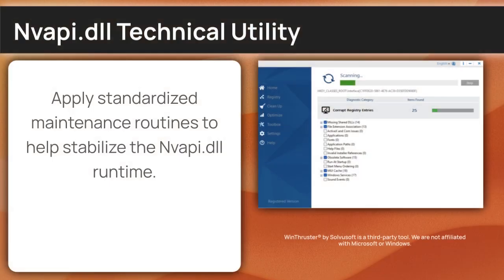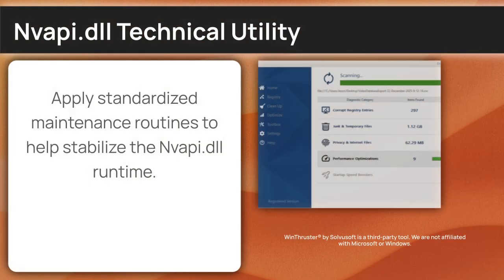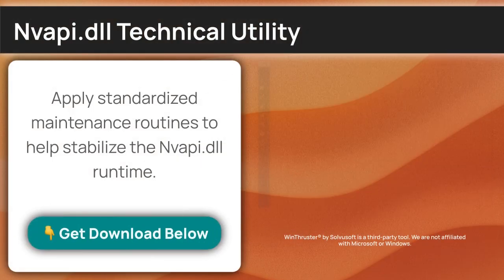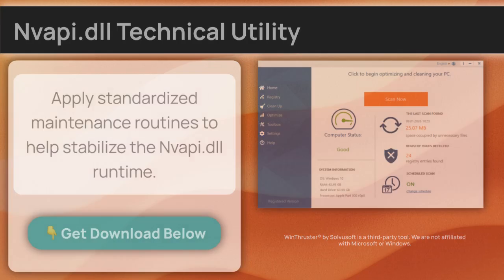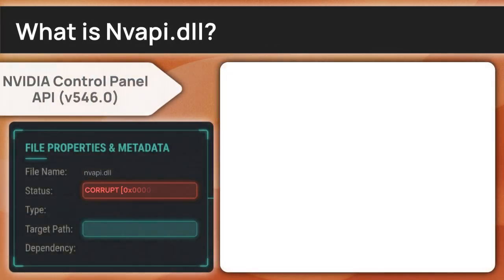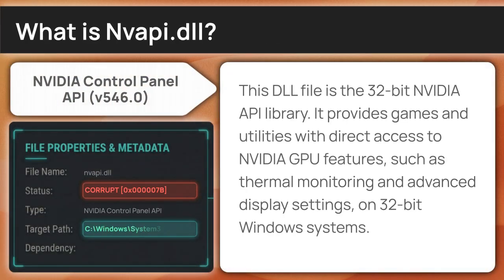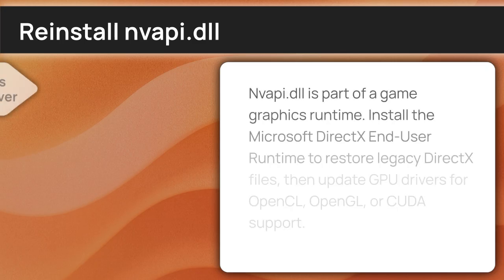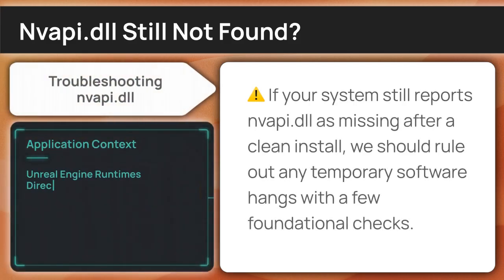How to Fix Nvapi.dll Missing [SOLVED]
Seeing the error that says Nvapi.dll is missing or not found?  At its core, Nvapi.dll is a shared resource library used by Inno Setup (NSIS) to handle specific program functions. A “not found” error often indicates a missing dependency or an installation that didn’t fully complete.

This DLL file is a plugin library for the NSIS (Nullsoft Scriptable Install System) installer. it allows installers to execute command-line programs silently and capture their output for processing during software setup.

In Inno Setup (NSIS), Nvapi.dll plays the role of a Third-Party DLL driven by the NSIS Execution Component. I’ll cover standard troubleshooting steps that can help reduce or eliminate the error.

Timestamps:

00:00 - What to Expect
00:18 - Inspect the nsexec.dll component details
00:36 - Addressing missing dependencies related to nsexec.dll
00:59 - Initializing a fresh system restart
01:17 - Essential checks for downloaded files
01:32 - Optional tools for system repair